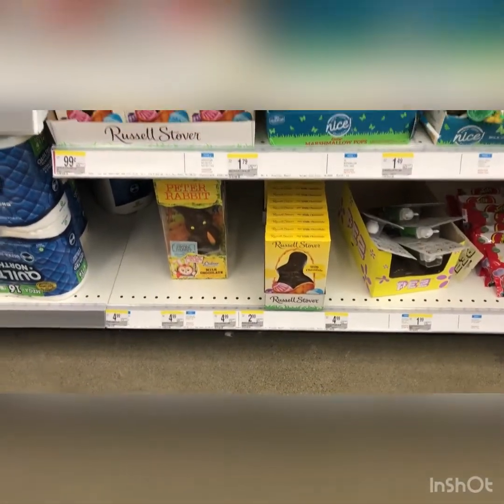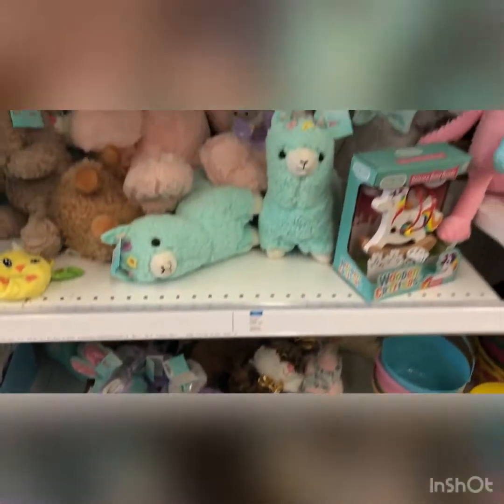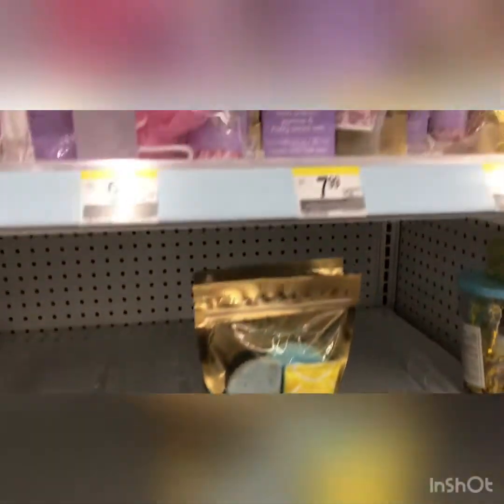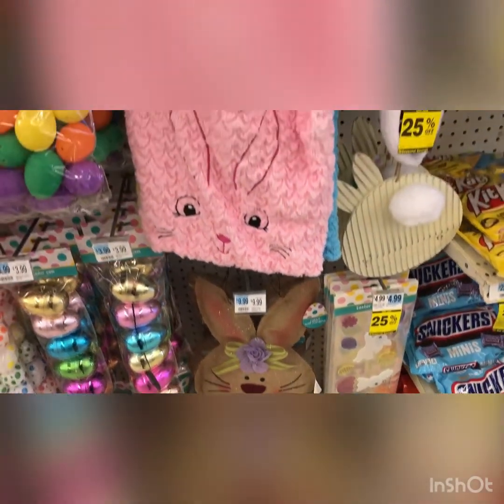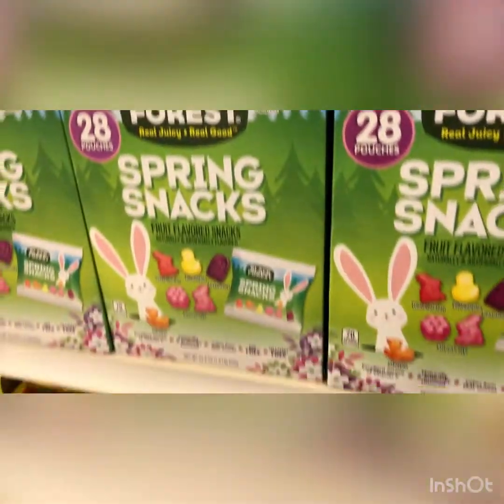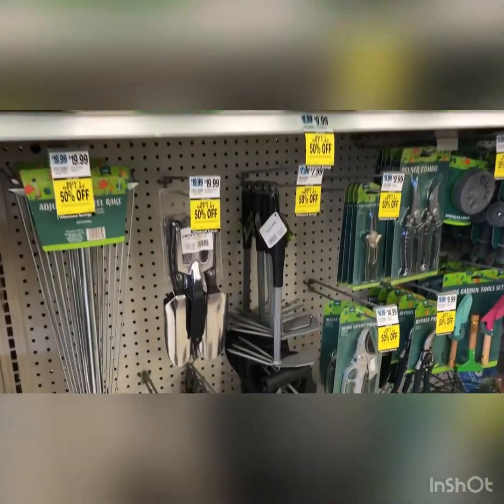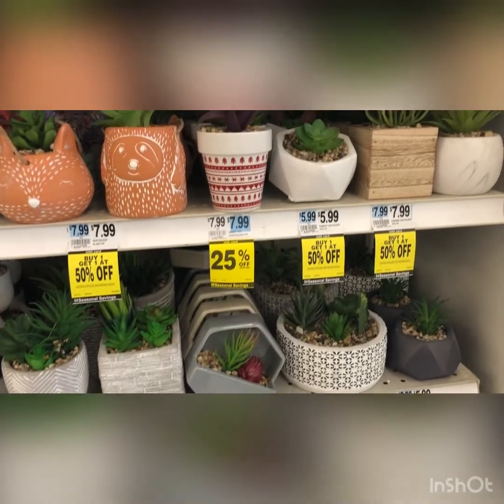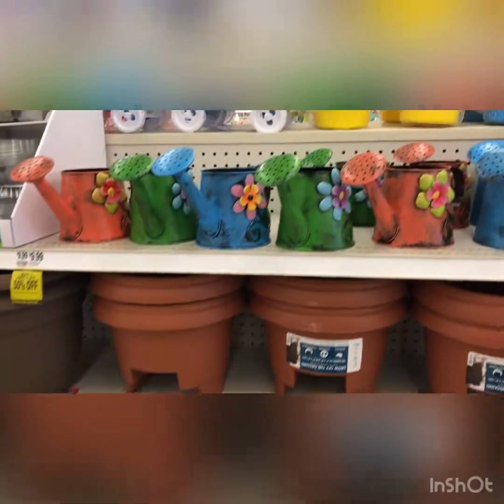Walgreens/Riteaid Browse with me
Hiii everyone, check out what’s new in Walgreens and Riteaid with me